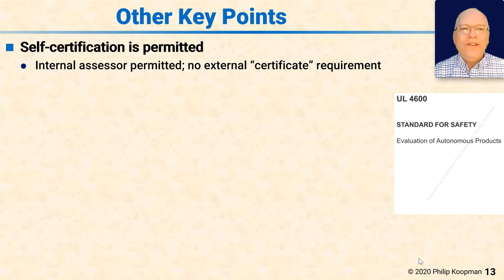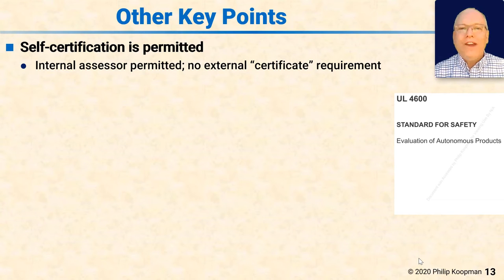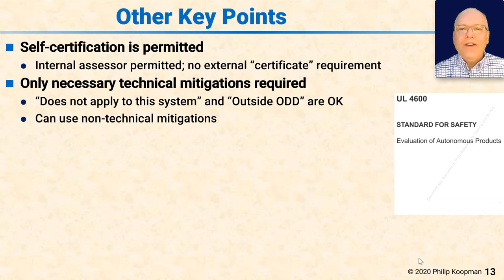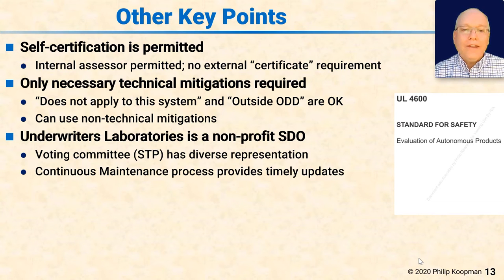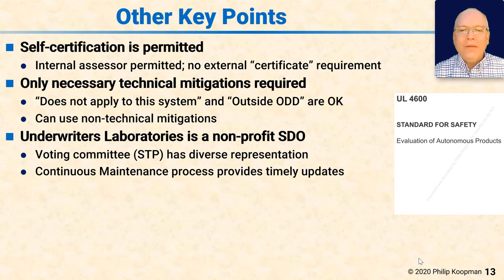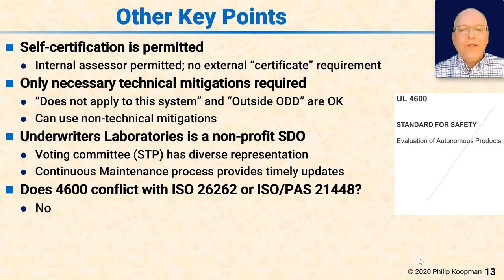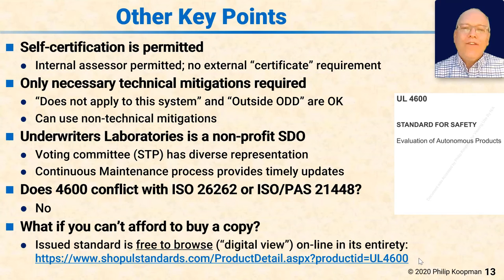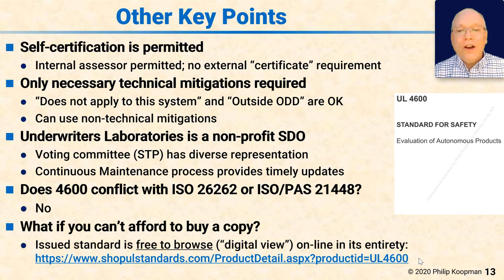L109 13 Other Key Points